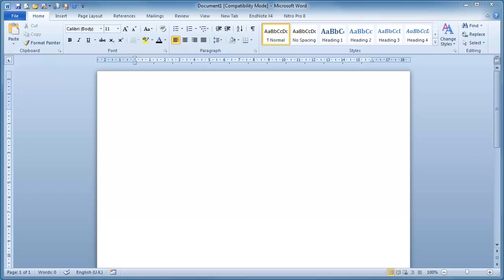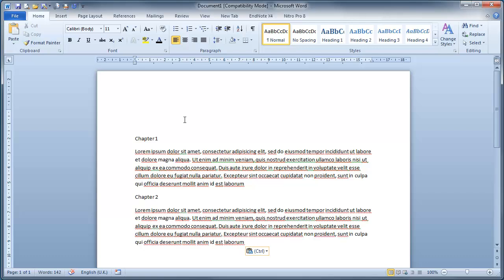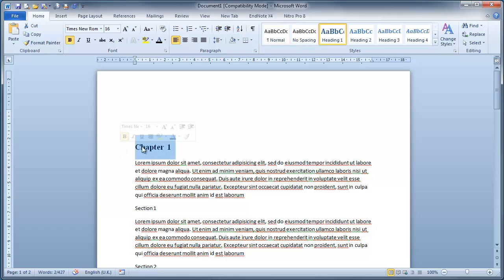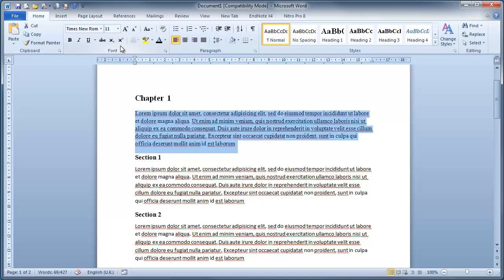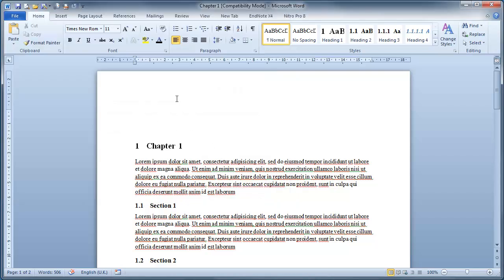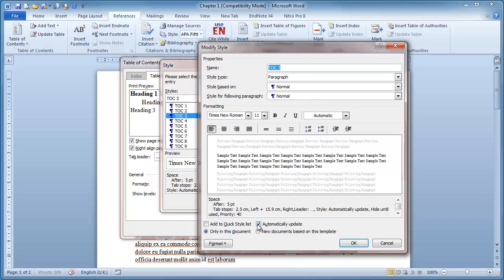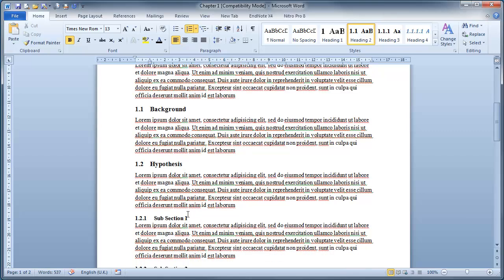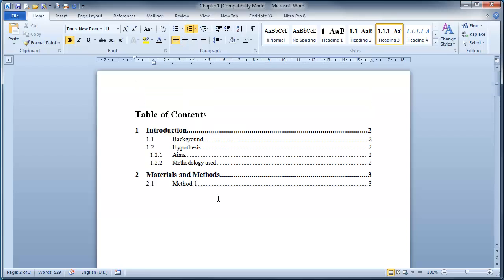Microsoft Word - Heading formatting and table of contents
Setting up Heading formatting and numbering as well as tables of contents for Scientific reports, documents and Theses